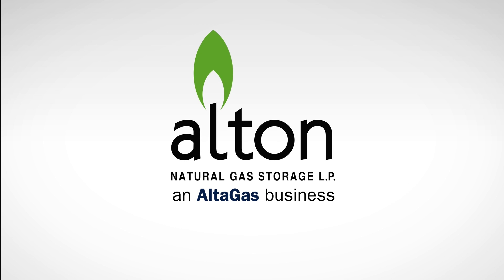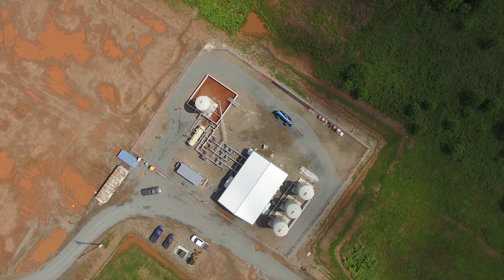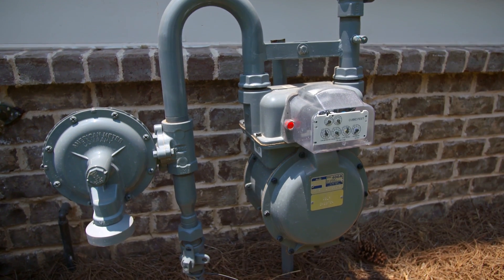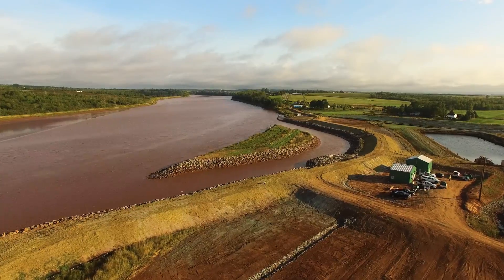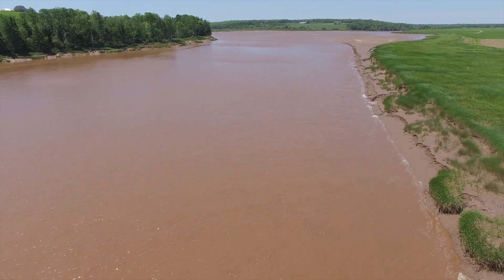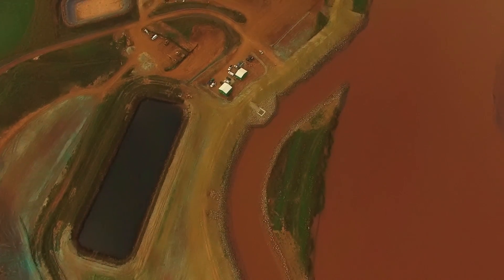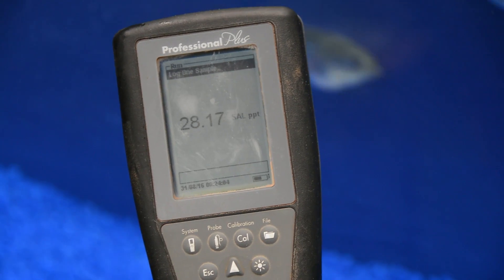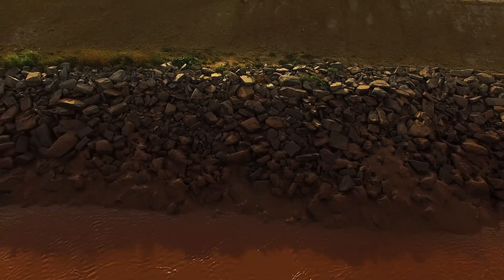Focus on Alton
This five-minute video provides background on Alton and describes operations at the project with new animations. Included in the video is aerial footage of both the cavern and river sites for Alton, and information on scientific studies of the Shubenacadie River estuary. Highlighted are the safeguards in place to protect the river and fish.